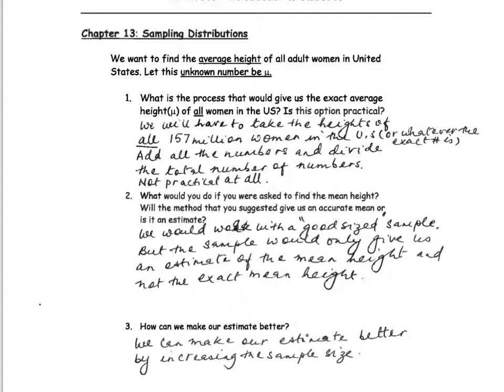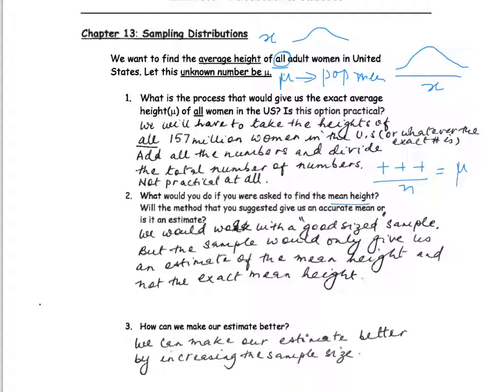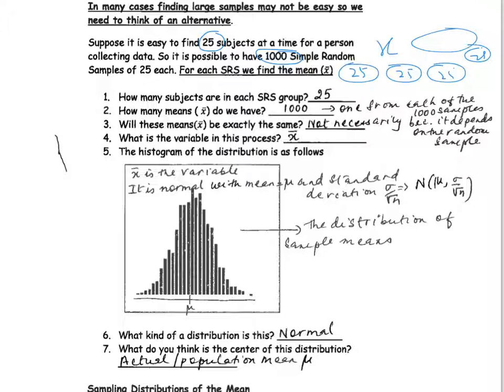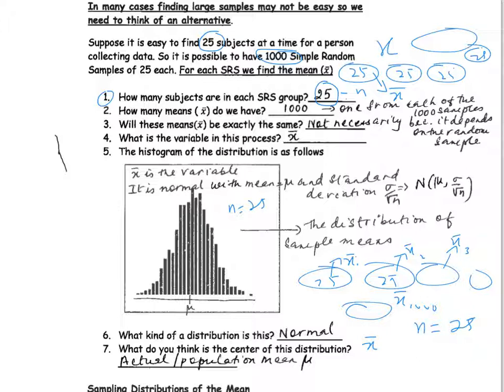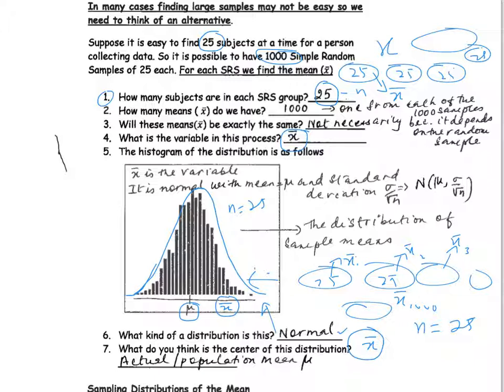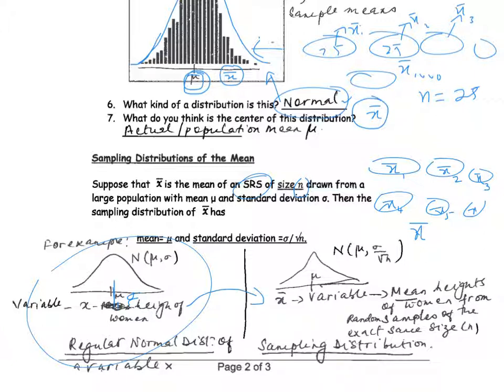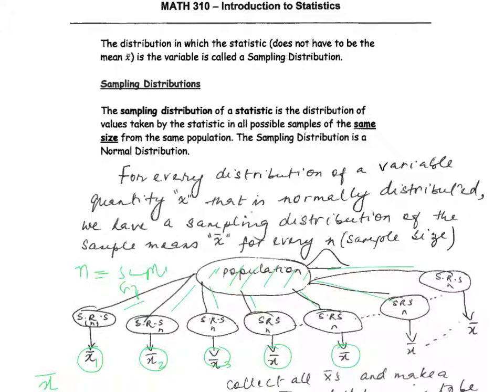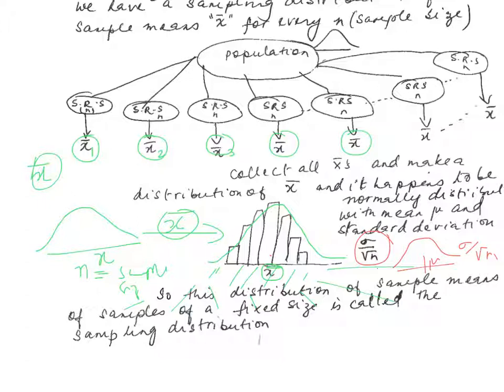Chapter 13Sampling Distributio